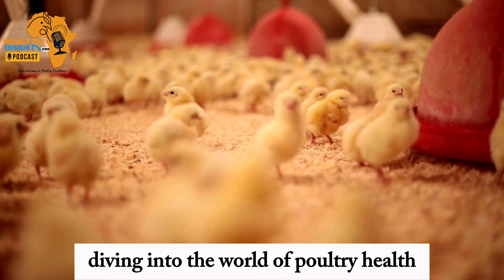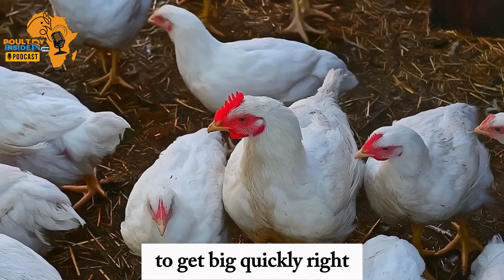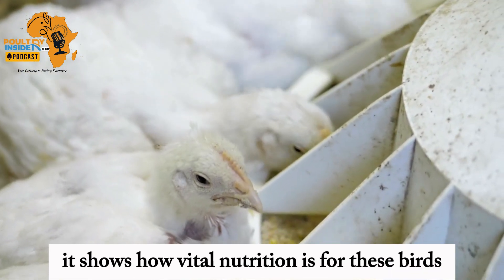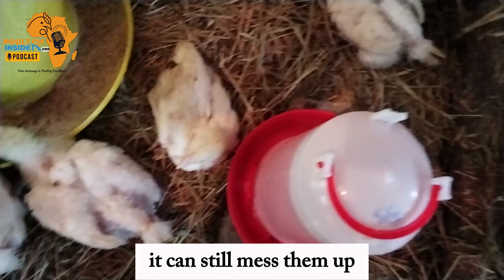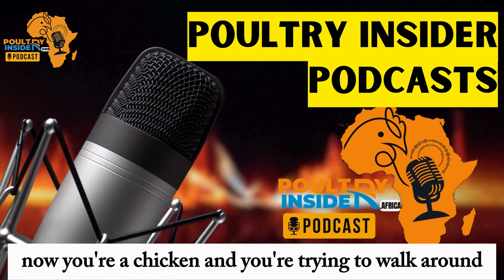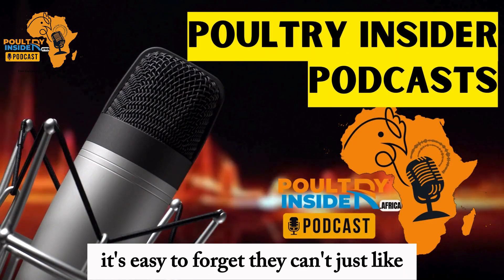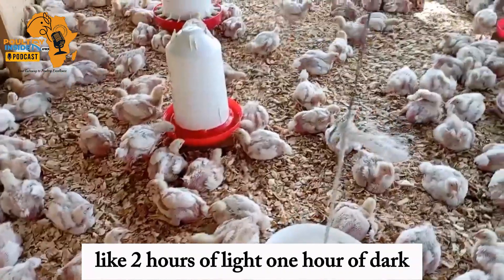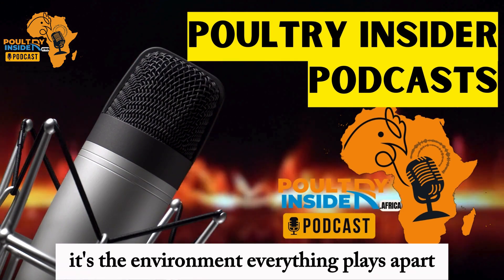NATURAL TREATMENT AND PREVENTION MEASURES FOR COMMON BROILER PARALYSIS | BROILER LEG PROBLEMS SOLVED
Would you imagine that 2/3 of the grains used to make chicken feed contain Aflatoxins?Actually, prescence of aflatoxins in your chicken feed can increase the risk of your broilers getting leg problems from 2% to 25%. These nutritional related causes can be a major cause of leg problems, lameness and paralysis in broilers. In this podcast we are going to discuss not only the nutritional causes of leg problems in chicken but also  the embryonic and management issues that can cause these problems too.

I hope you have learnt something from this video. Finally, SHARE, LIKE and leave your COMMENT in the comment section below.